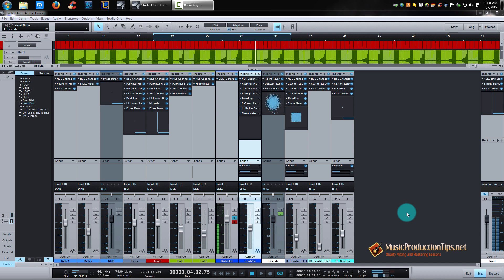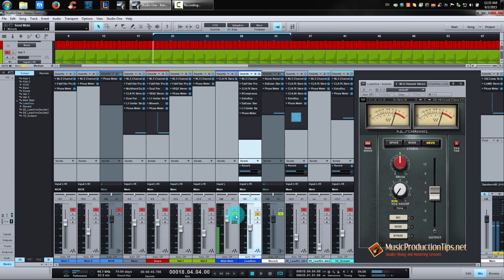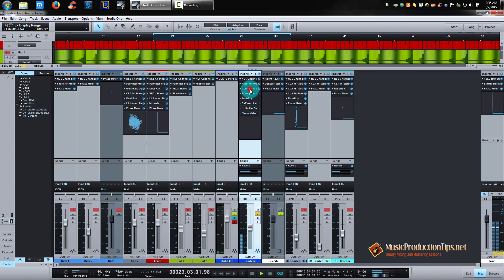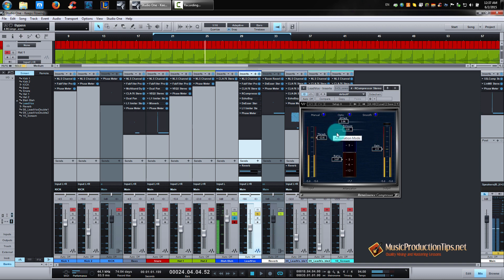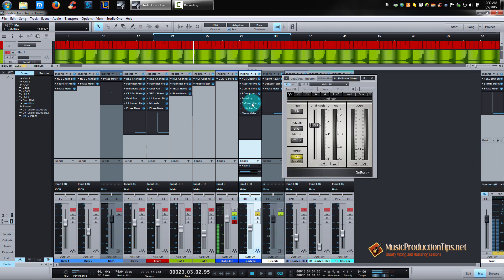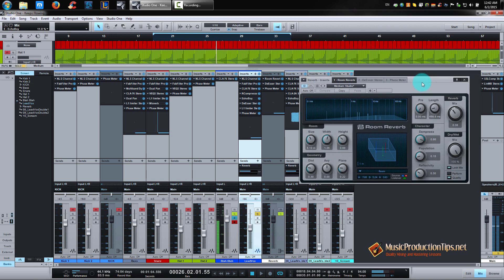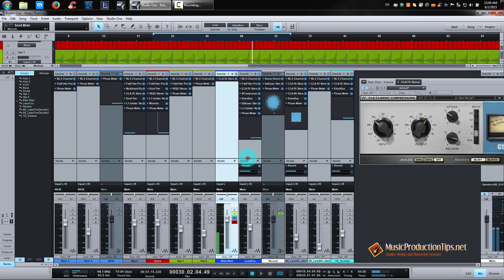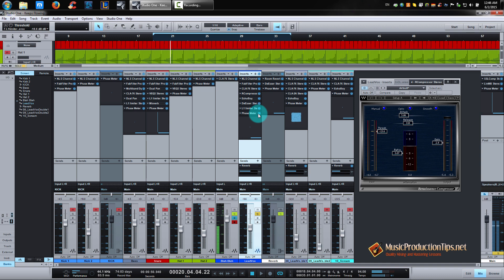Mixing Rap Vocals With Waves Plugins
and

Welcome, in this video I'll show you a way of mixing rap with waves plugins and fabfilter.

I've also included subtitles because some people have a difficult time with my accent, so I hope this helps!

--- Tags ---